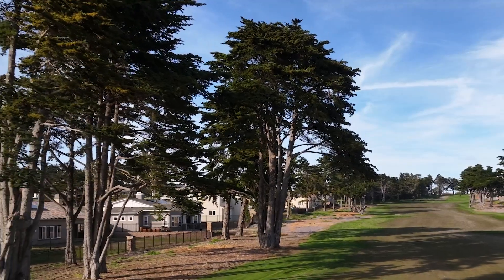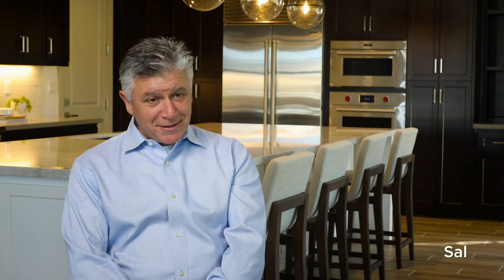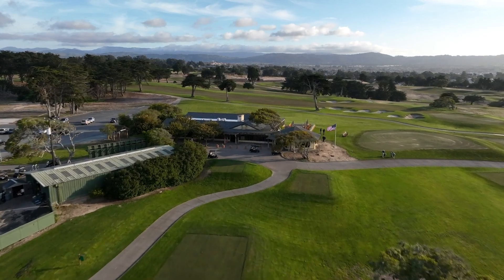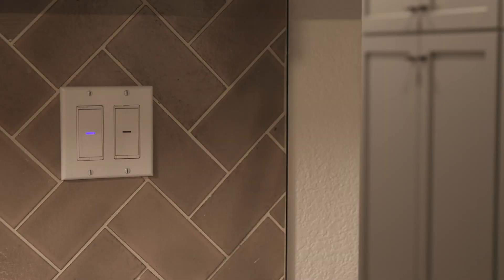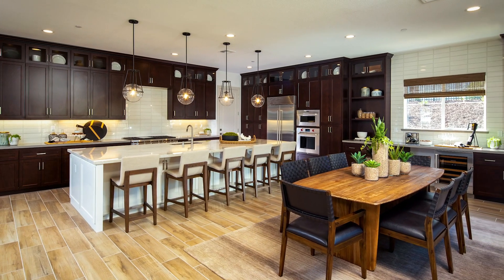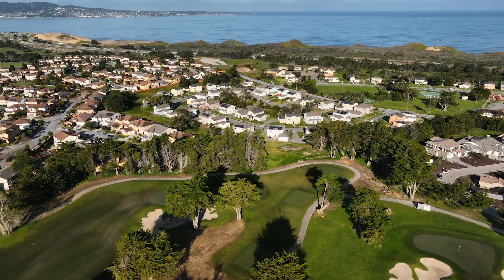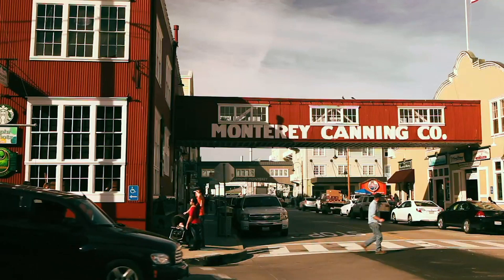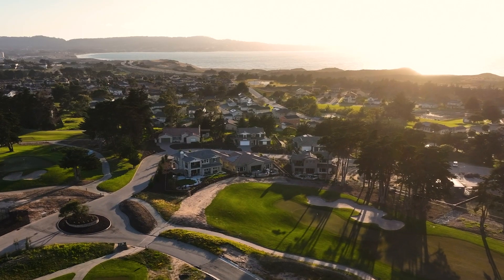Shea Home's The Enclave: Discover Why Residents Love Calling It Home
Welcome to The Enclave, a new home community nestled in Seaside, Monterey County, just minutes away from the picturesque Monterey Bay. This gated oasis is surrounded by the lush fairways of the renowned Black Horse and Bayonet golf courses, offering a truly enchanting backdrop. Embrace coastal California living at its finest, with the glistening shores of the Pacific Ocean a stone's throw away and an abundance of hiking and biking trails beckoning you to explore. With convenient access to Highway 1, indulge in the delights of Monterey, Pacific Grove, and Carmel-by-the-Sea, where a myriad of shops and restaurants await. Experience the perfect blend of natural beauty and coastal adventures at The Enclave.

*Views not guaranteed and may change over time. Sales: Shea Homes Marketing Company (CalDRE #01378646), Construction: SHNC GC, Inc. (CSLB #1060327). Equal Housing Opportunity.